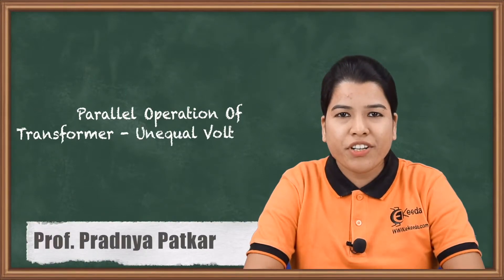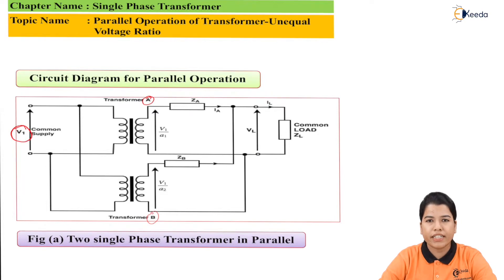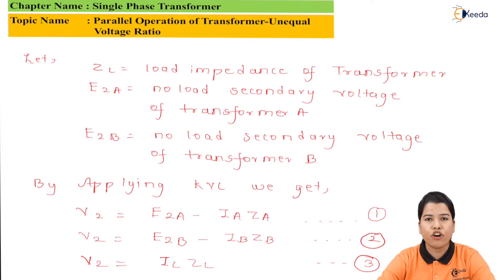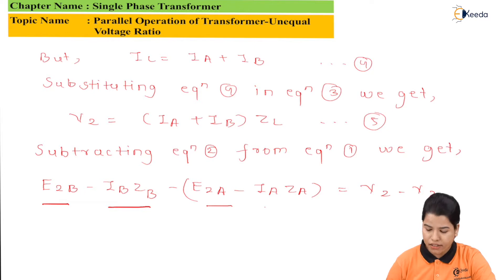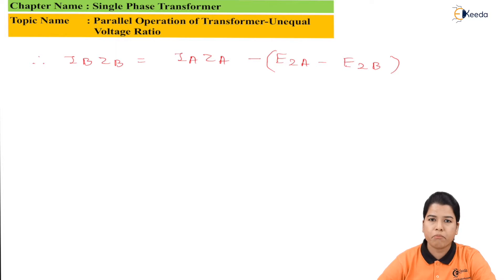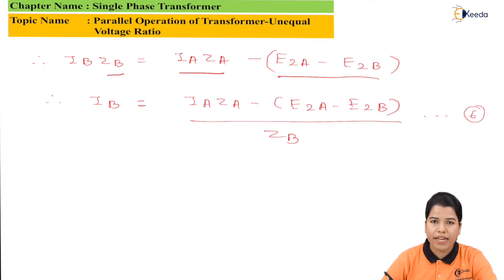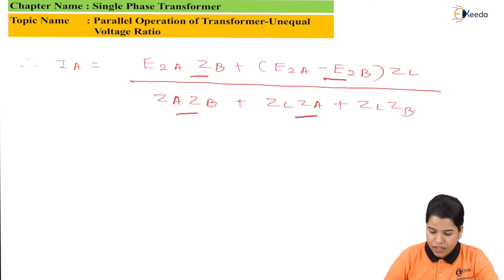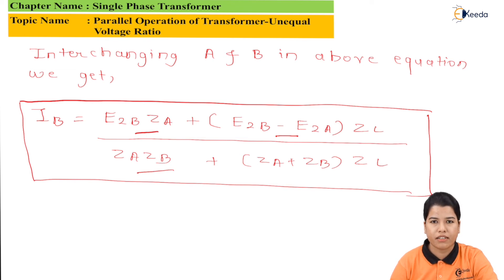Parallel Operation of Transformer Unequal Voltage Ratio - Single Phase Transformer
Video Name - Parallel Operation of Transformer Unequal Voltage Ratio

Happy Learning!